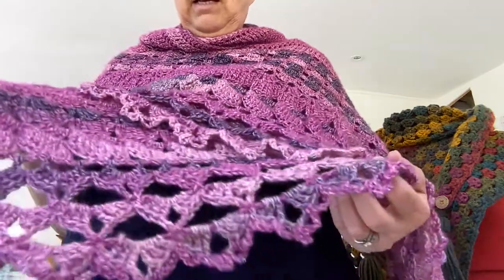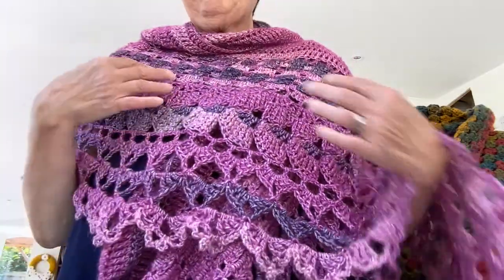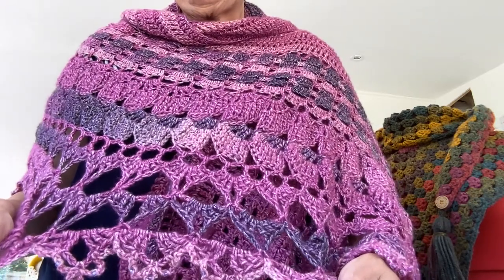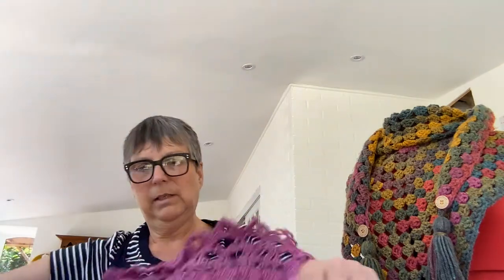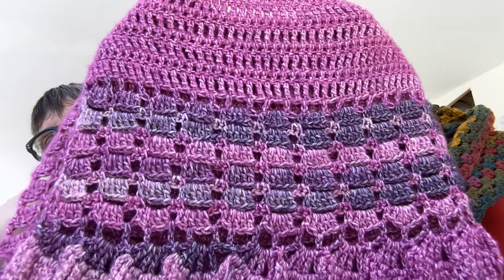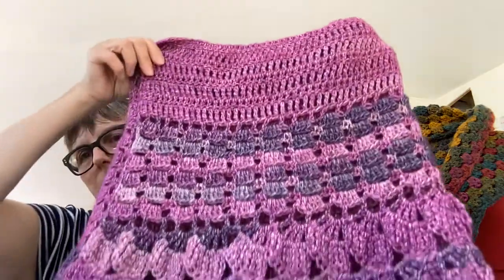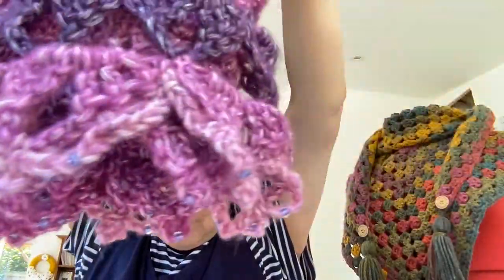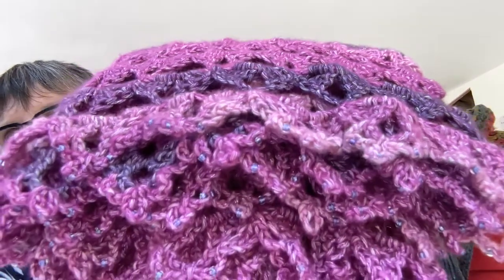No 33. A Finish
Finished object and I love it 💜

Yarn Used
Lion Brand Shawl In A Ball Fab
Colour - Gossamers